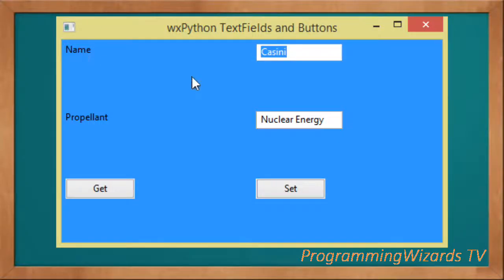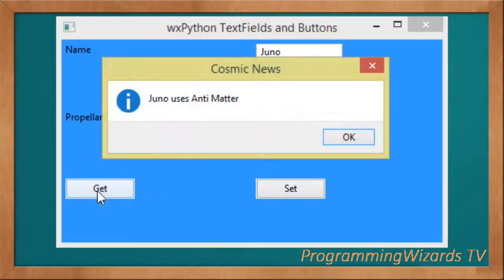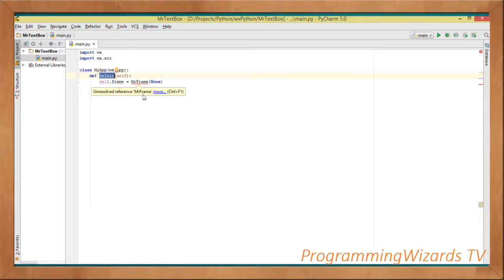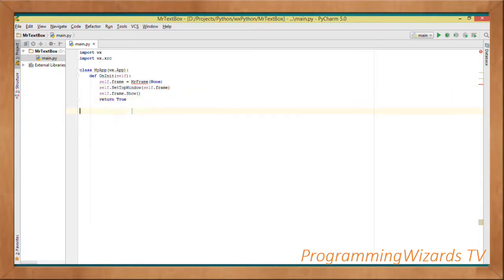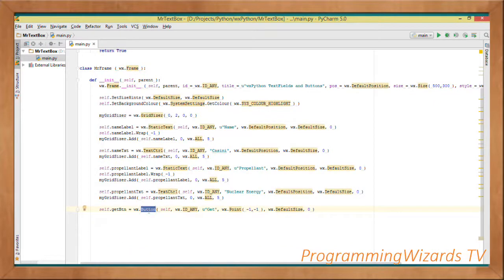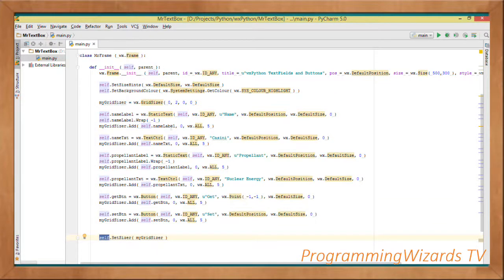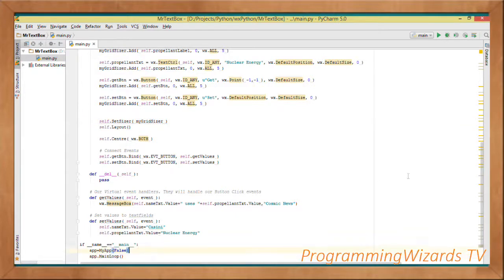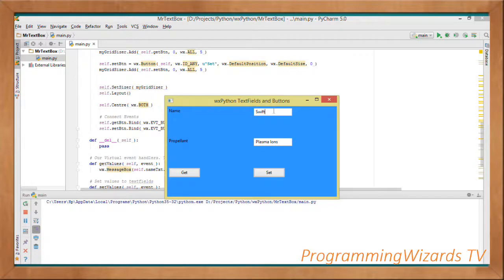Python S1E4 :: WxPython - wxTextCtrl and Buttons - Get,Set Values,Clicks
In this class we will look at how to use Labels, TextFields and Buttons in wxPython.

We render a simple input form in our wx Form. The user types data into the textfields, he then presses one button to get whatever was typed displayed in a wxPython messagebox.

He clicks another button to set the old values.

What is wx.Button?
A Button, generally, is a control that reacts to click events so as to initiate an action. Buttons are one if the most common User Interface elements.

Through buttons users can instruct an application to perform a pre-defined action just through a click event.

Obviously wxPython also include Buttons. These be placed on a dialog box or on a wx.Panel panel, or indeed on almost any other window.

If none of the alignment styles are specified, the label is centered both horizontally and vertically.

You can create a basic wx.Button with text only as its caption.

wx.Button Events
The wx.Button provides us with the following event which we can handle as we will see in our example:

EVT_BUTTON: Process a wxEVT_BUTTON event, when the button is clicked.

wx.TextCtrl
Normally in applications you always need to input some data. You need to allow users to type some inputs into the application for example.

Therefore wxPython provides us with the wx.TextCtrl component which allows text to be edited and displayed.

wxTextCtrl is what is normally called TextField, TextBox or EditText in other common GUI toolkits.

wx.TextCtrl supports both single line and multiple lines.

Let's start.